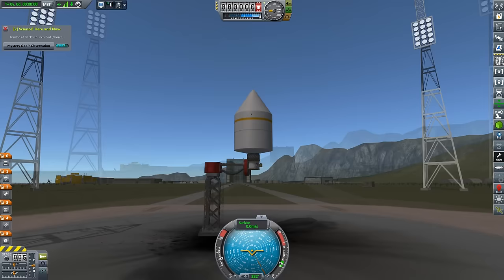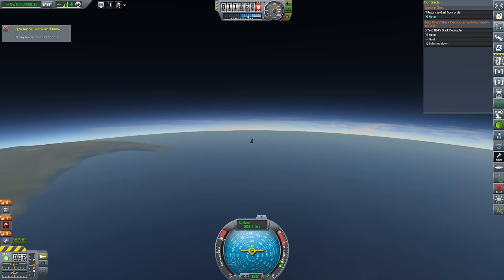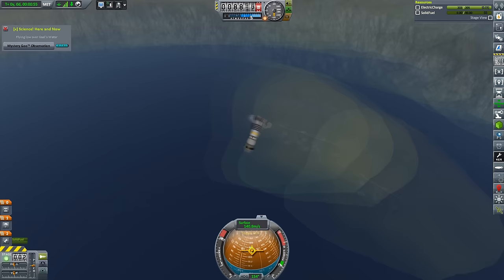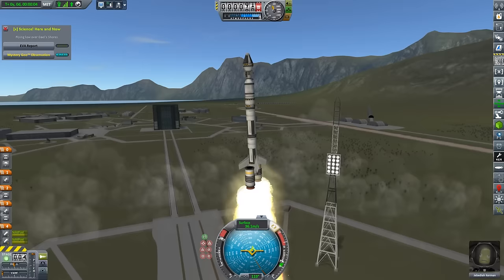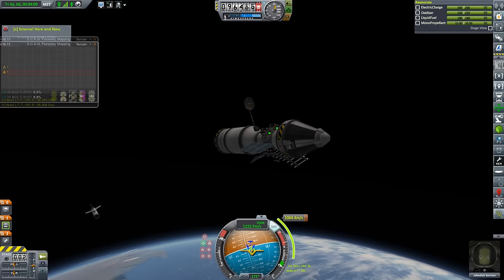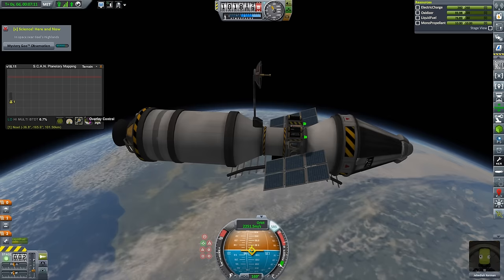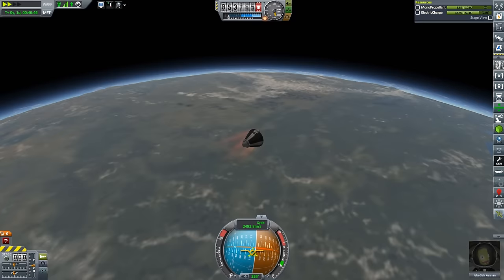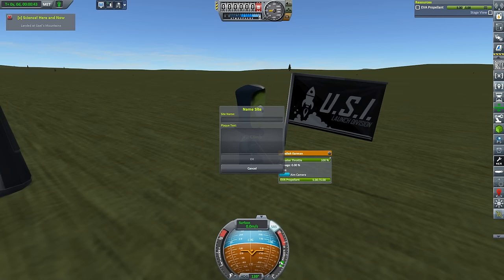Galileo Conquest - Episode 3 - Leporiphobia & Jeb's First Space Mission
I had a few easy contracts to make some 'easy' money and science, so project 'Len' (Leonard, aka Bishop) was spawned to reap the rewards.
Then we launch our first crewed orbital mission, combined with our first orbital survey system to study the home planet.